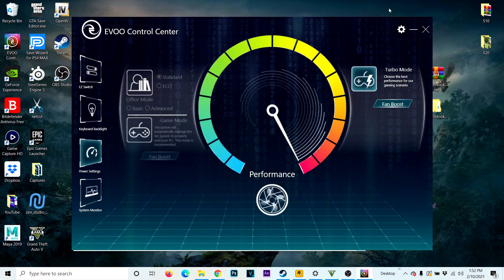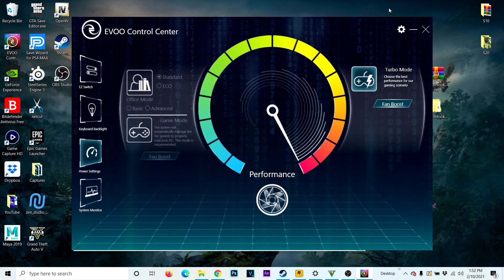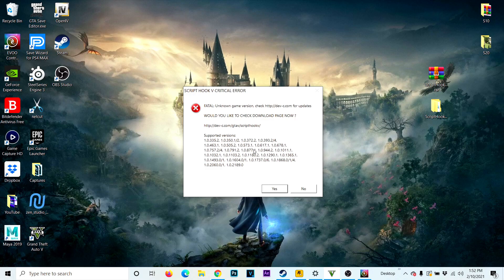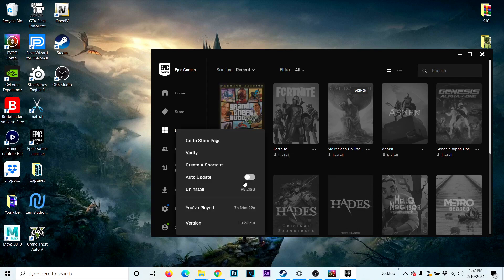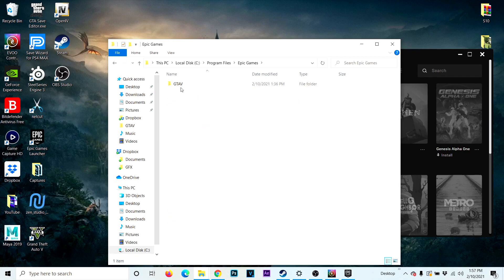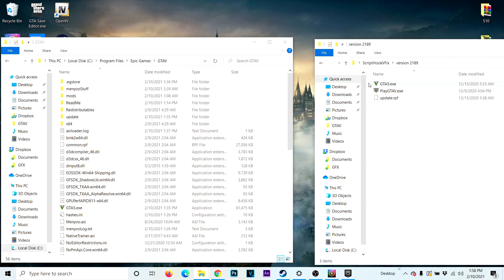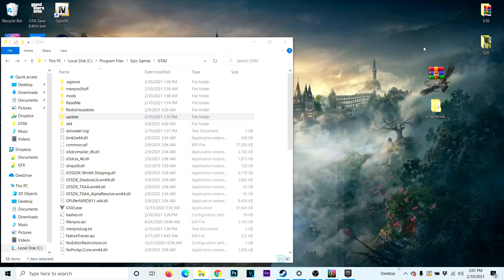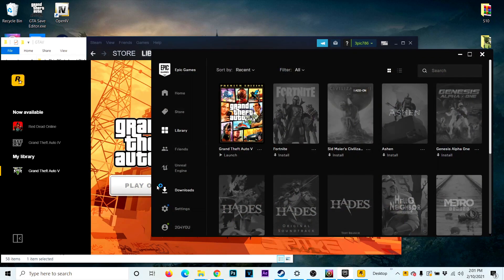How To Fix Script Hook V Critical Error on GTA 5 l PC Modding